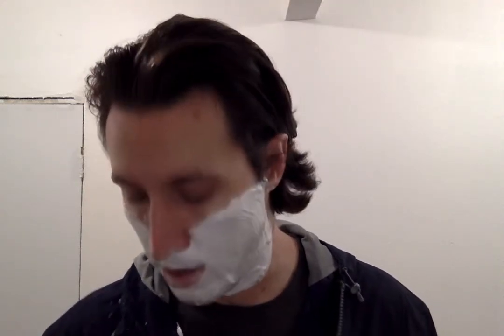Vintage Plisson Badger/SV Desert Vetiver (2)/BBS-1 w/ Feather DE (2)